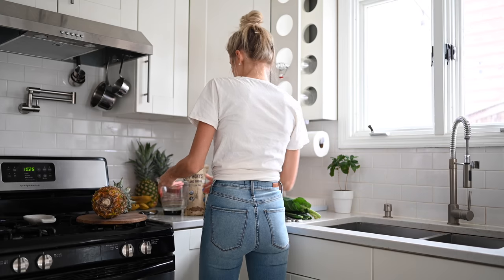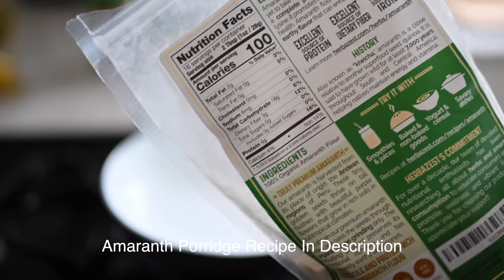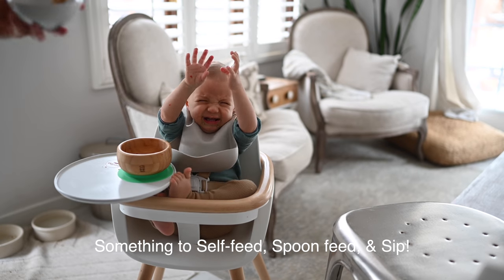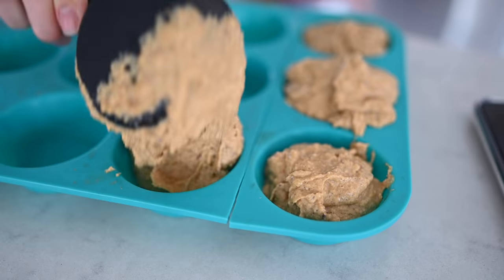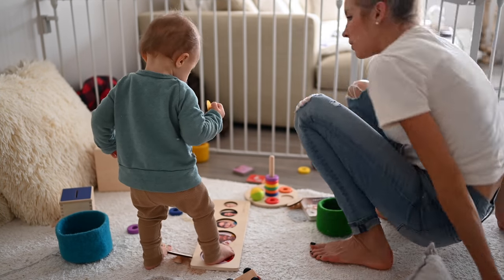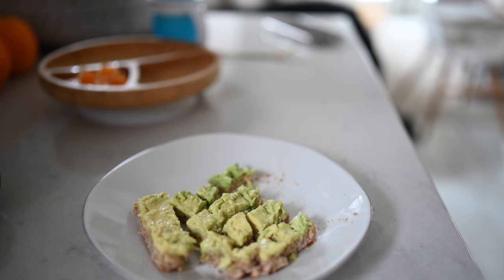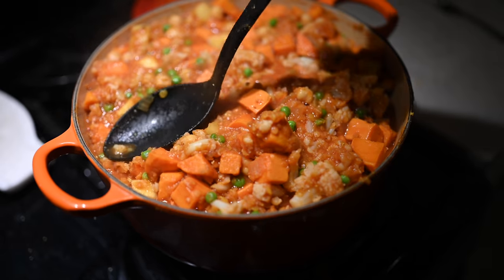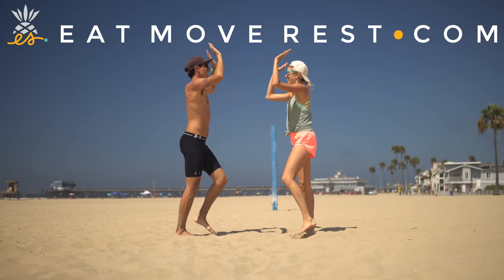What My Vegan Breastfed Baby Eats In A Day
Now that Max is just over one year old, we are really beginning to get the hang of things when it comes to mealtime. We primarily use the baby led weaning approach, allowing Max to feed himself and enjoy our meals alongside us, but he also enjoy smoothies and spoon-feeding too! Whatever method you use, the important thing is to get Baby fed!

As a breastfed, plant-based baby, Max enjoys a wide variety of fruits, vegetables, whole grains, beans, legumes, and healthy fats! On days when we don't have anywhere to be, I love to spend extra quality time with my little man, and it's been such a joy and a rewarding experience getting to figure out how to nourish his growing body! I hope these meals give you inspiration and helpful ideas for feeding your little ones!

♥ Erin & Dusty

★ EatMoveRest 1st Bali Retreat (Plant-based, All-Inclusive, Full-Immersion, 7-Day (date: October 2020)

SUPPORT US!